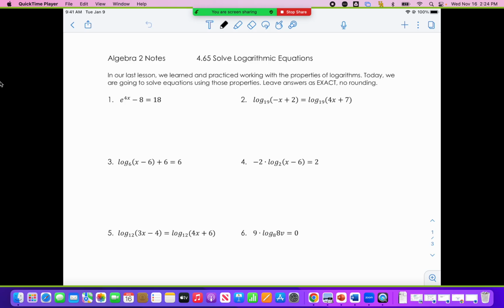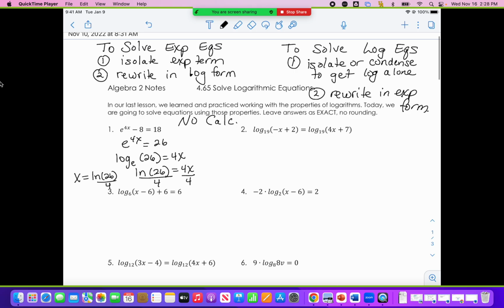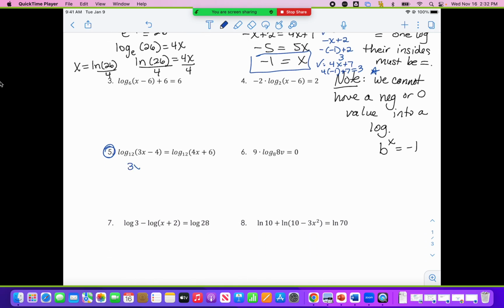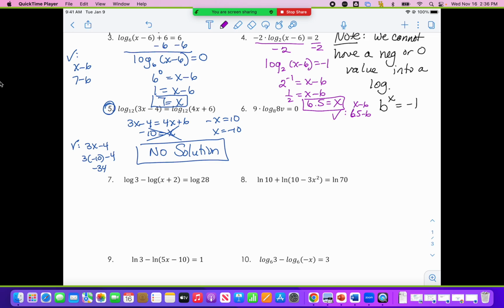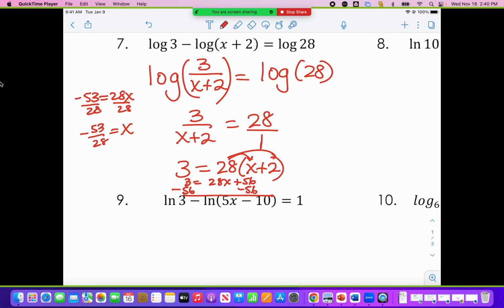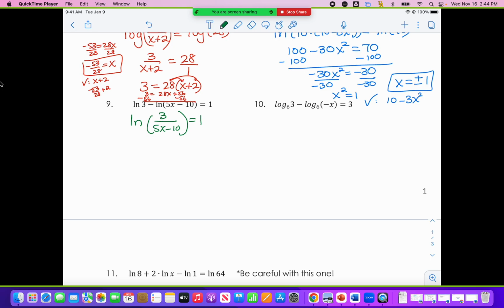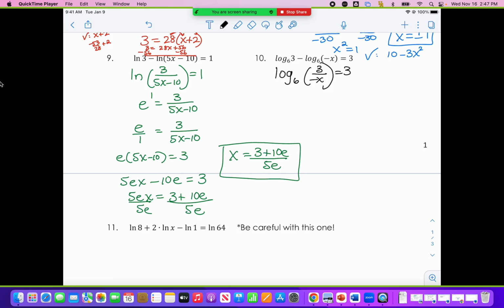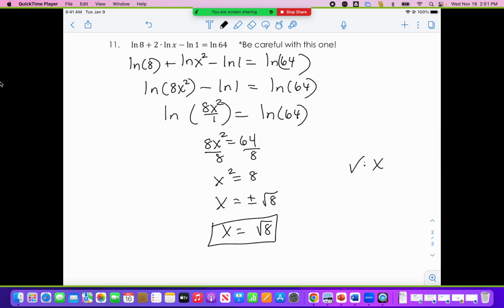A2 4.65 video